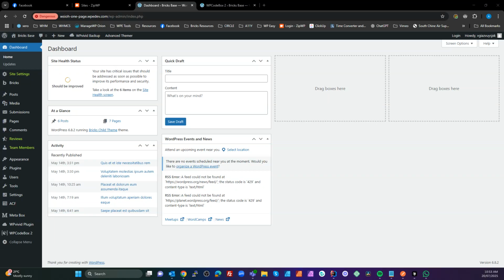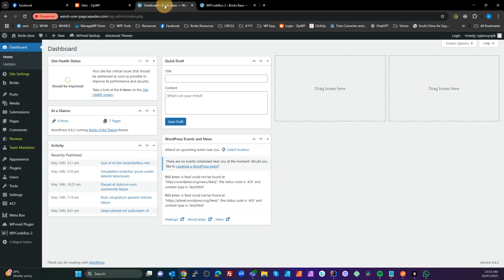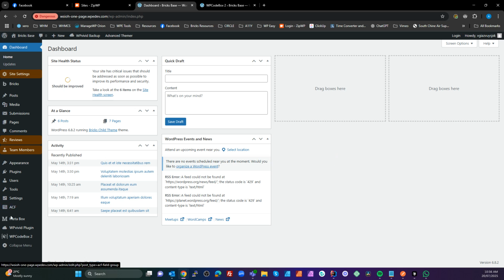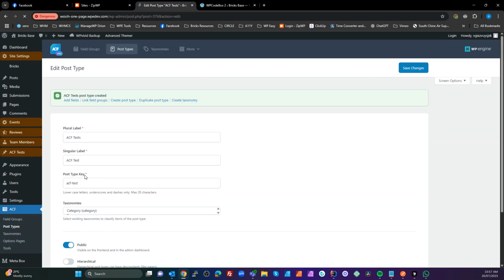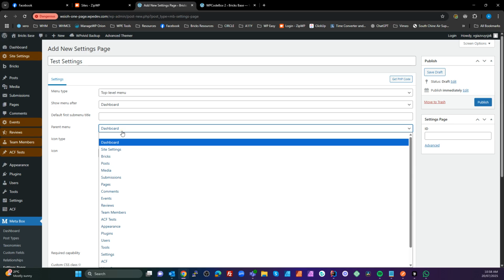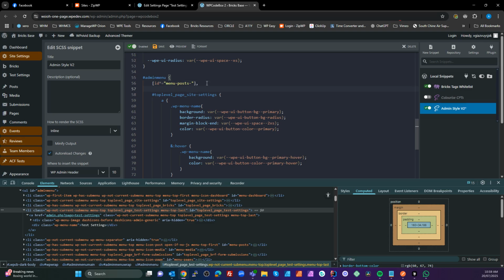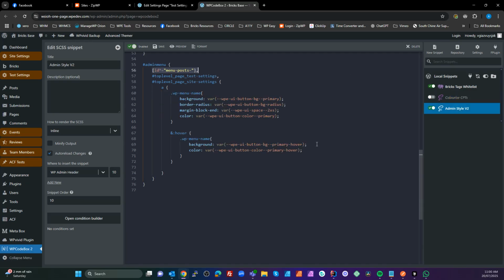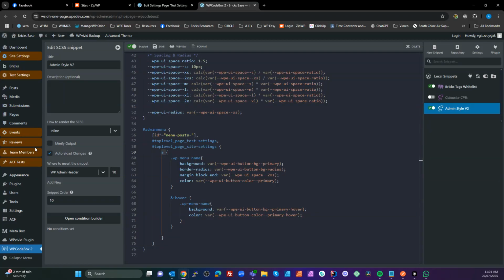Highlight Custom Post Types in WordPress Admin Menu with CSS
Make your WordPress admin experience more intuitive by visually highlighting Custom Post Types and key menu items in the admin menu—purely with CSS.

This video walks through a simple yet powerful enhancement using WPCodeBox. Whether your CPTs are created via plugins, code, or theme functions, this method works across the board.

✅ What you'll learn:

- How to target CPTs in the WordPress admin menu
- Applying visual emphasis with CSS
- A clean method using WPCodeBox
- Works regardless of CPT source (ACF, Pods, CPT UI, etc.)

Perfect for developers and site managers who frequently edit specific post types and want a faster, cleaner admin workflow.

WordPressTips